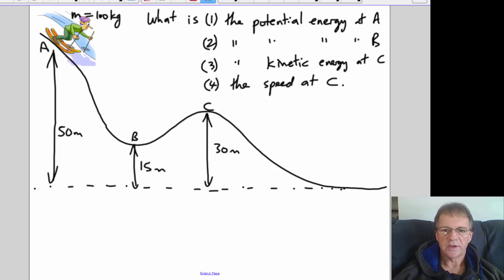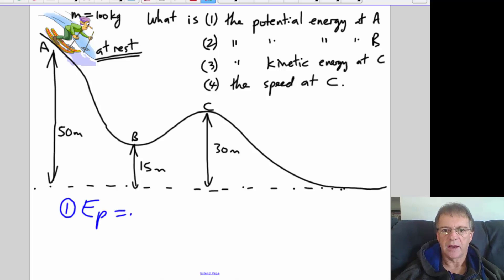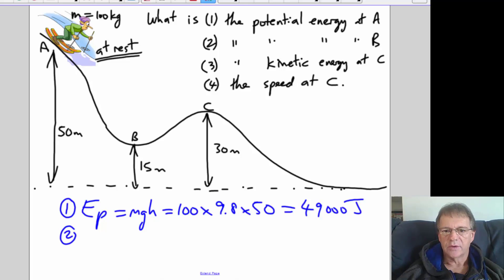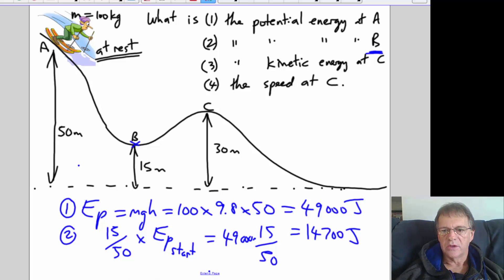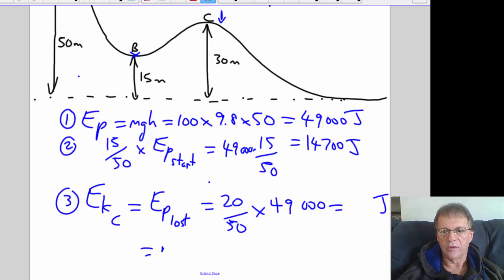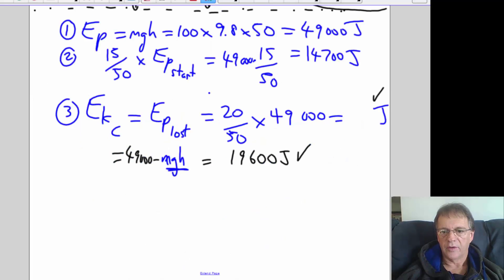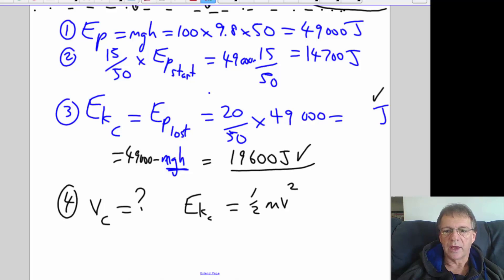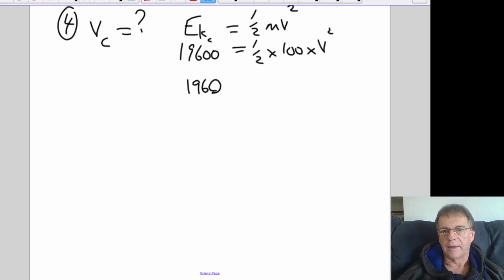WORK AND ENERGY 3 FIXED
POTENTIAL AND KINETIC ENERGY AND WORK DONE